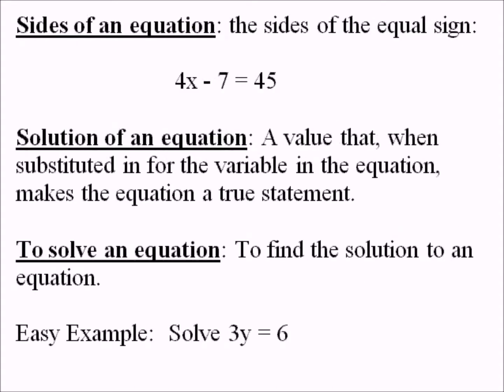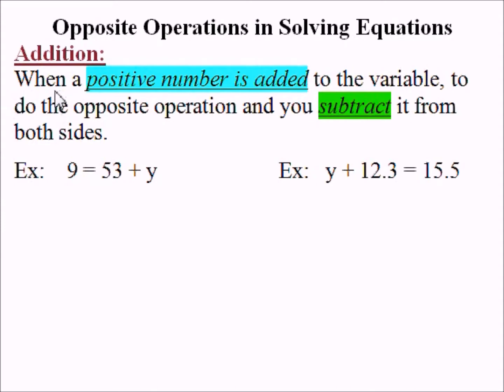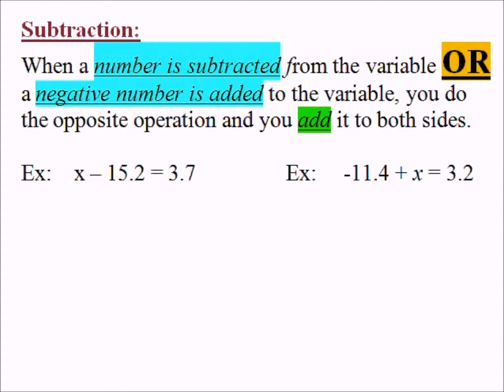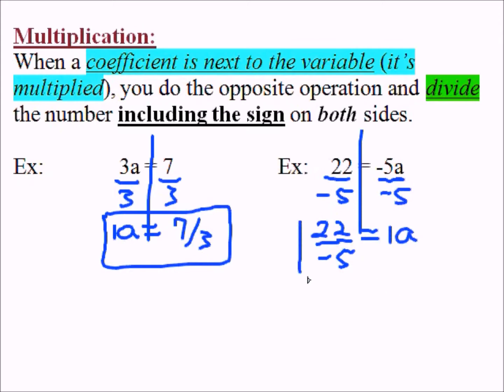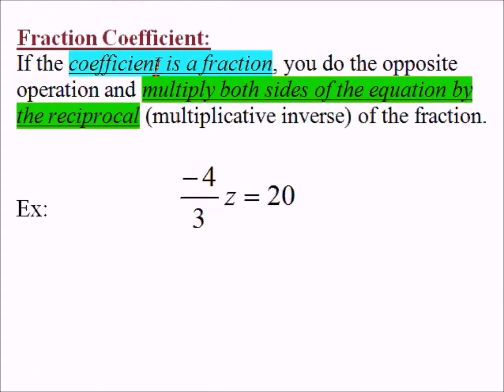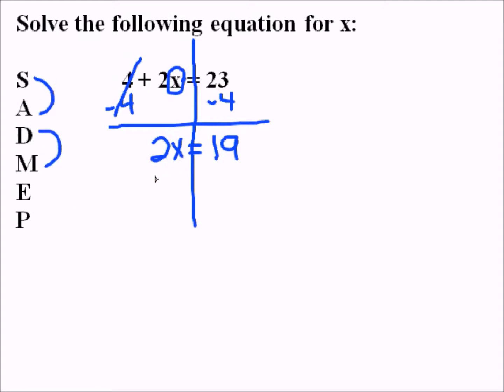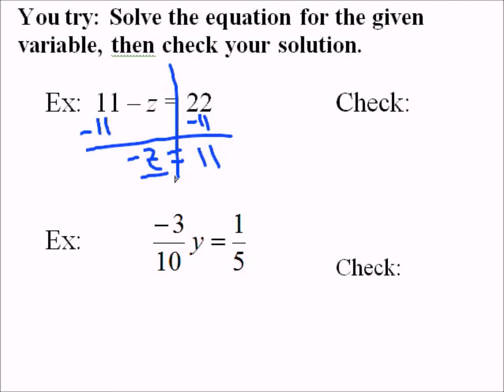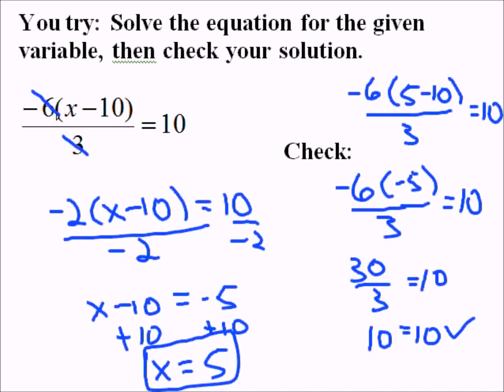Solve One and Two Step Equations